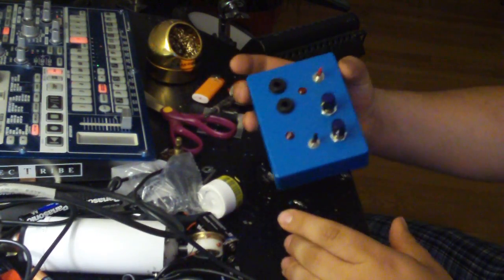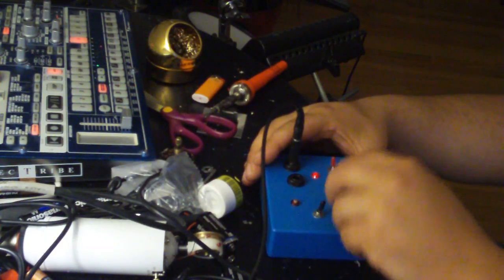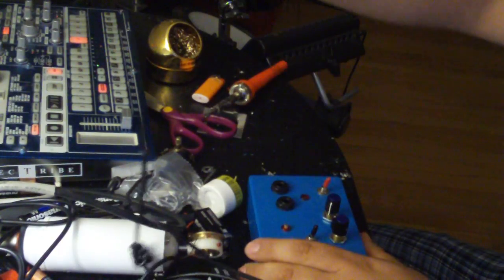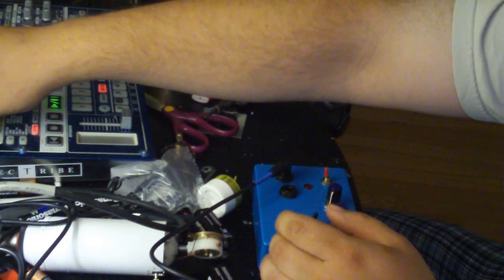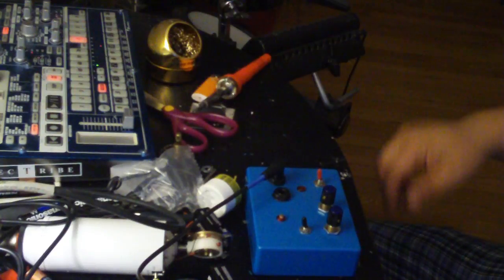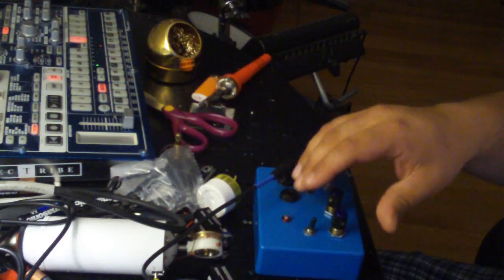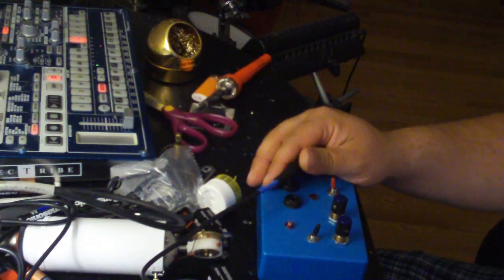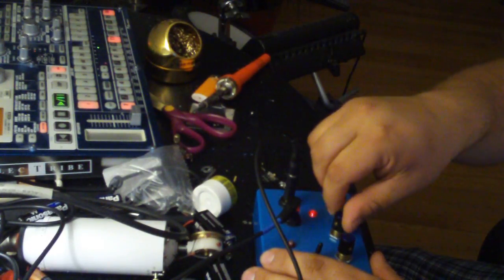BLUE MEG-A-FUN SYNTH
sorry I mumble